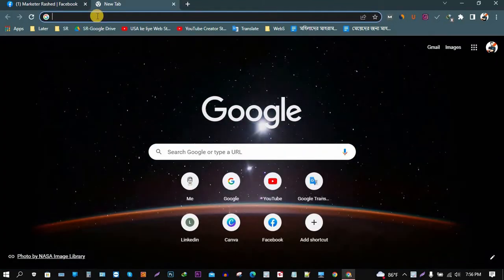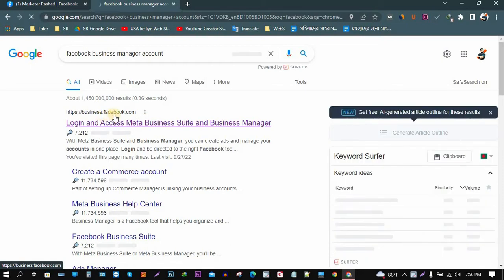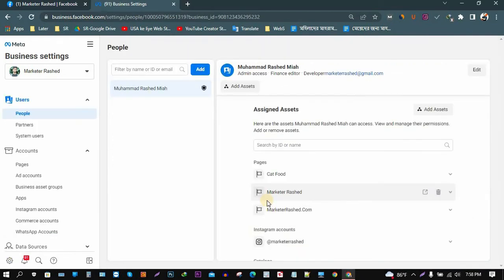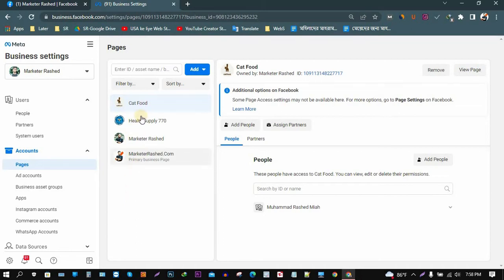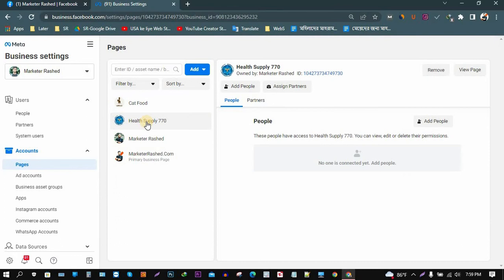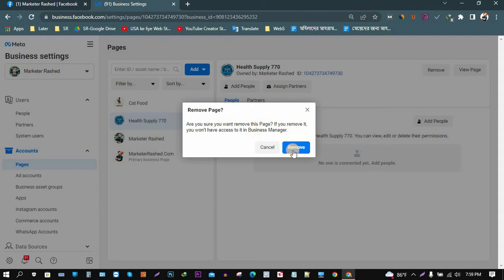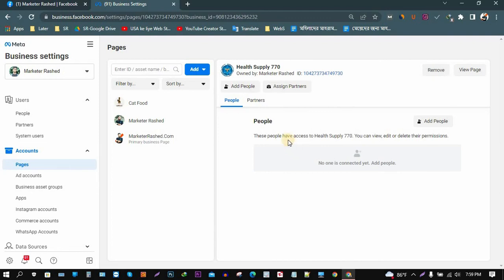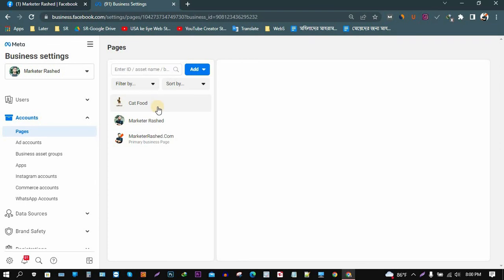Facebook Page Business Account Remove | How to delete Facebook page from business manager accounts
Facebook Page Business Account Remove | How to delete a Facebook page from business manager accounts 2023

"এসইও" "ডিজিটাল মার্কেটিং" "আউটসোর্সিং ফ্রিল্যান্সিং" অথবা "মেক মানি অনলাইন" রিলেটেড আপনার যেকোনো প্রশ্ন থাকলে- নিচের প্রশ্ন করুন পেইজে গিয়ে প্রশ্ন করতে পারেন। আমি উত্তর দেবো। (যদি আপনার সম্যসাটি জটিলও হয়) তাহলে প্রয়োজনে ভিডিও বানিয়ে সম্যসার সমাধান দেব ইনশাআল্লাহ! প্রশ্ন করুনঃ

Join With Our World-Class Digital Marketing MasterMind Training. The Top 20 Sectors Of Digital Marketing Will Be Taught In This Training Course, Through Which Anyone Can Become Fully Skilled In This Sector And Work Successfully In The Digital Marketing World InshaAllah!